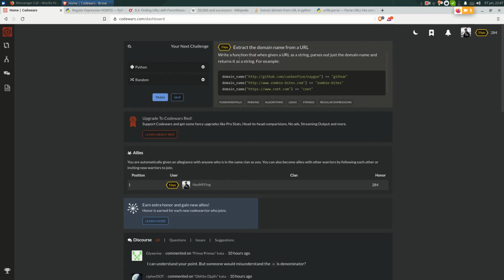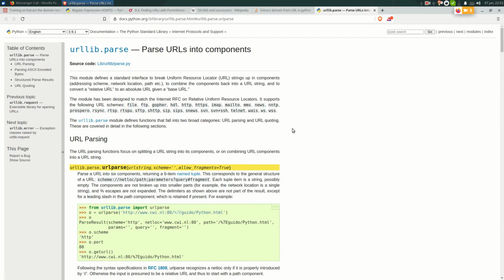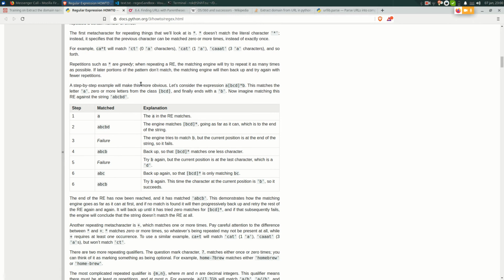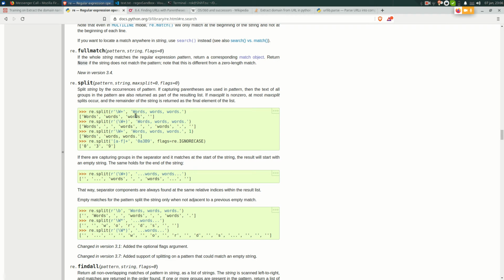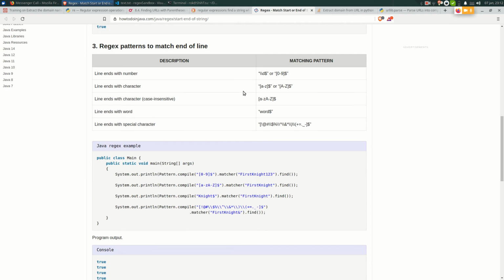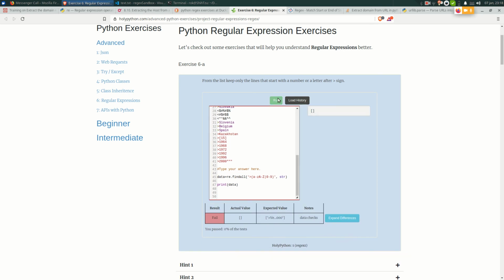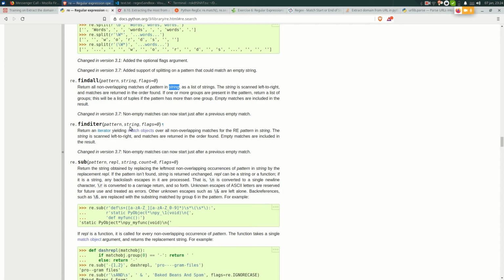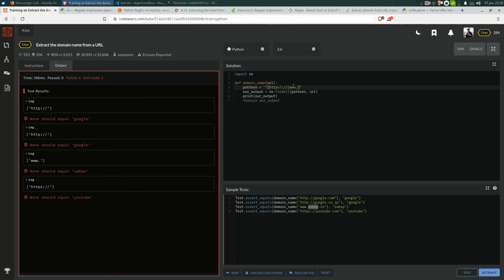Extract The Domain Name From A URL [CodingKata] DAY9 - Part1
Part 1 of this kata which proved to be very challenging.
But the challenge is the goal, so we can feel accomplished :D